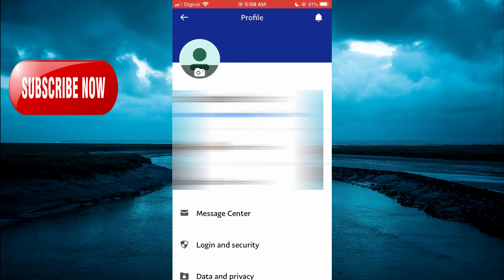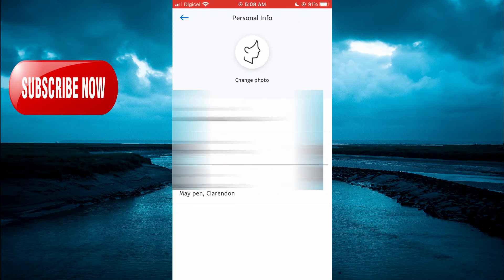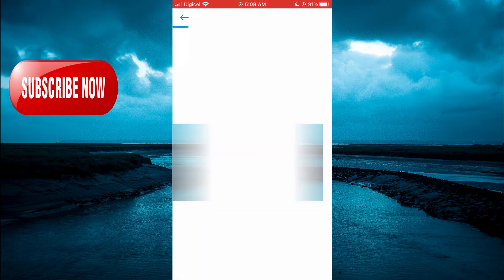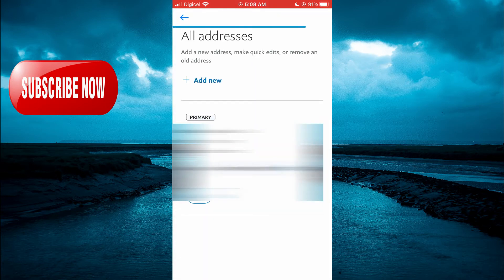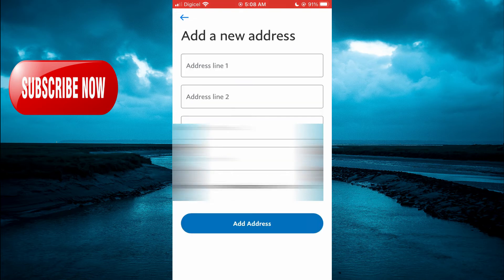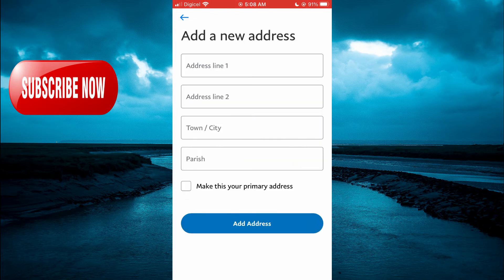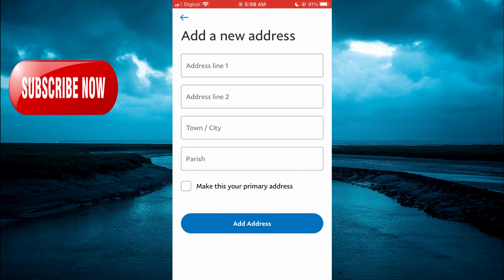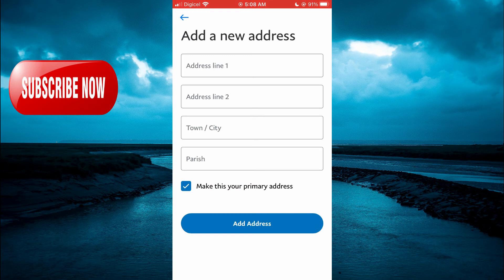HOW TO CHANGE BILLING ADDRESS ON PAYPAL